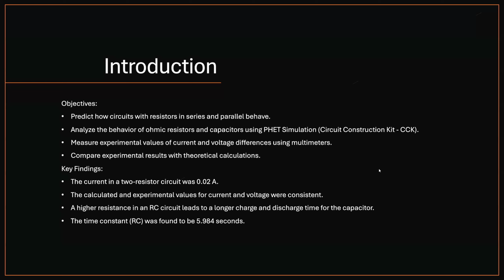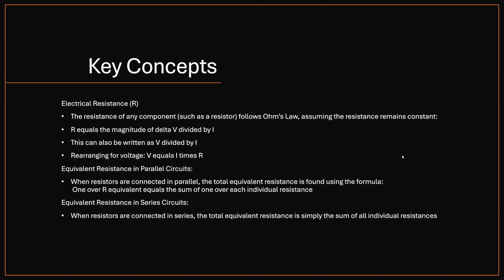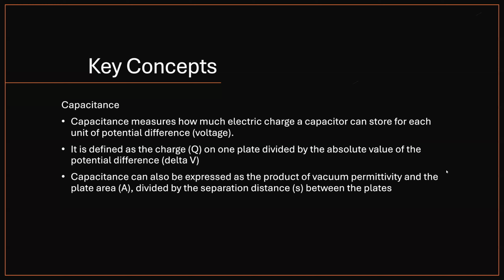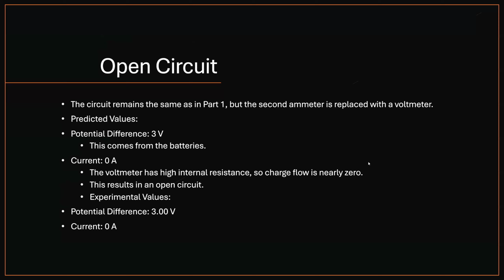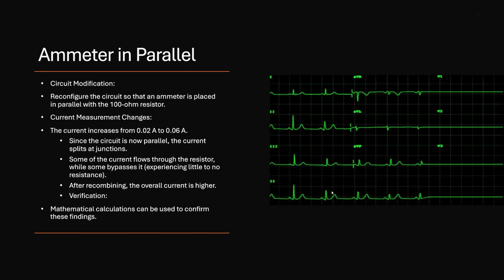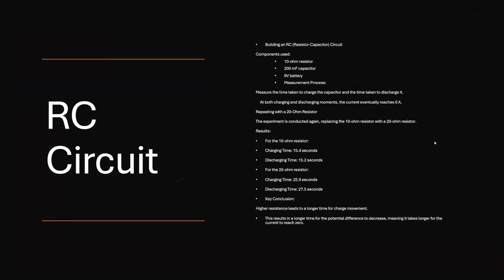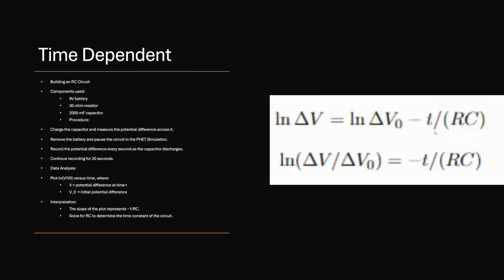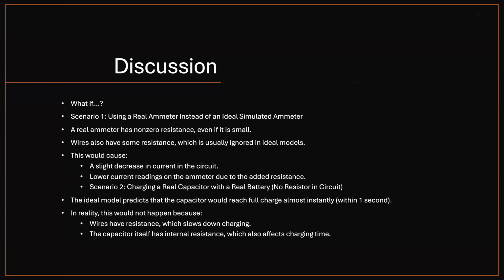Lab 4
Skip into 1.5 minjutes into the video